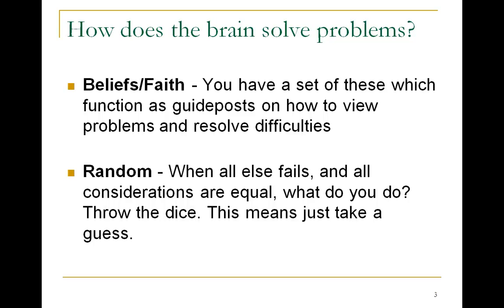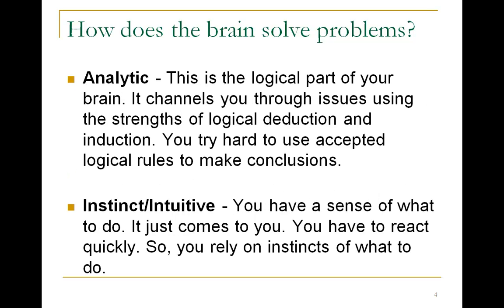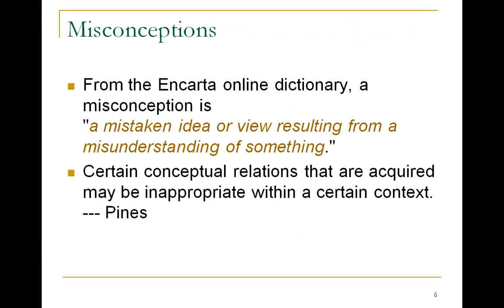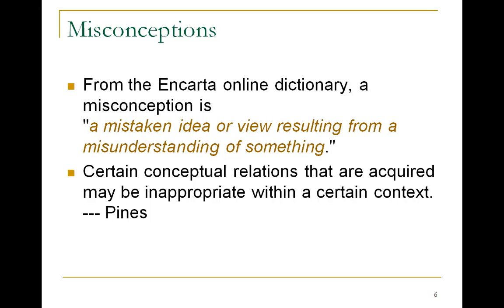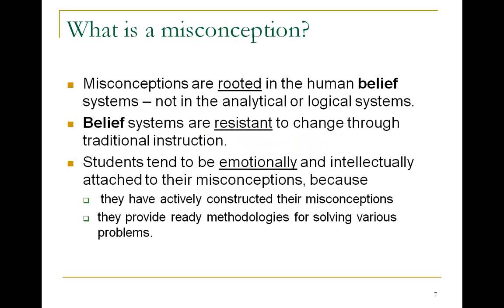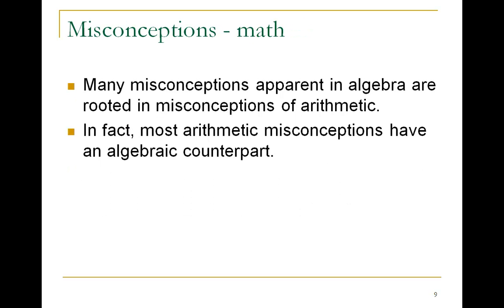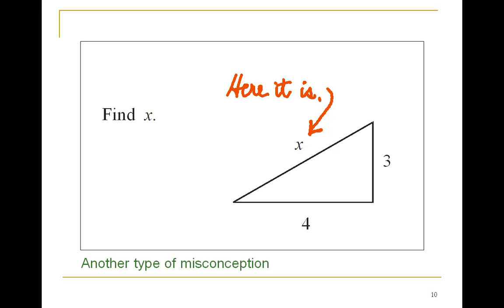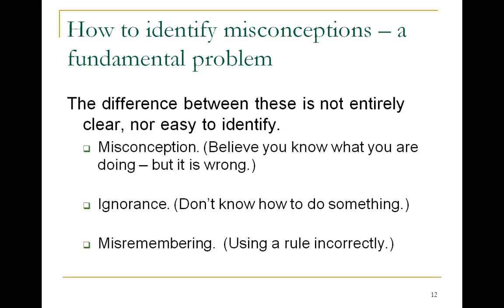Misconceptions - Part 1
We consider here general misconceptions, what they are and how they can affect problem solving.  This is based upon extensive lectures given over several years.